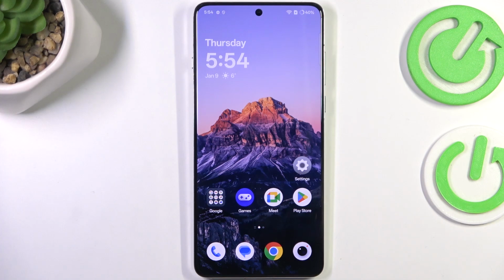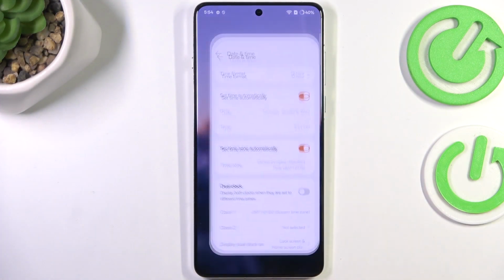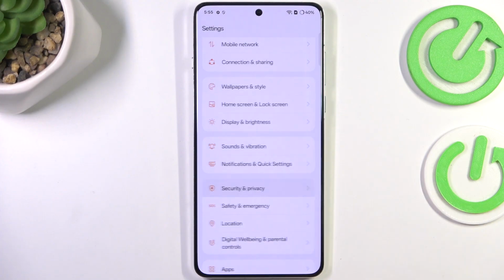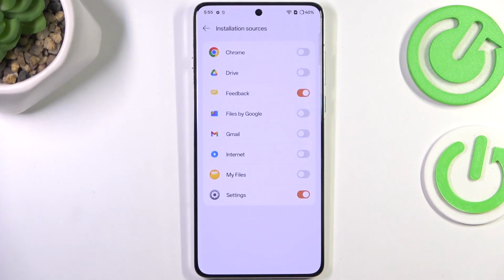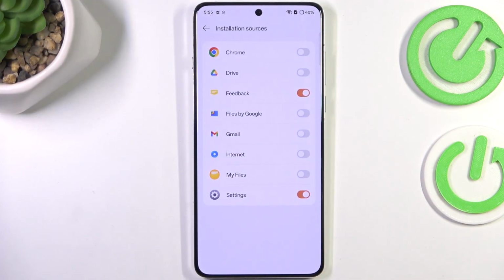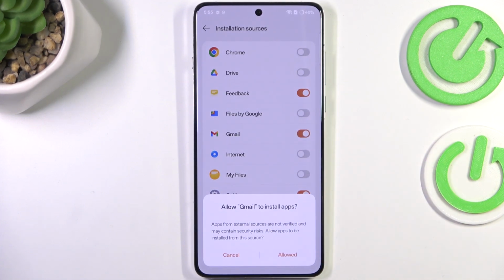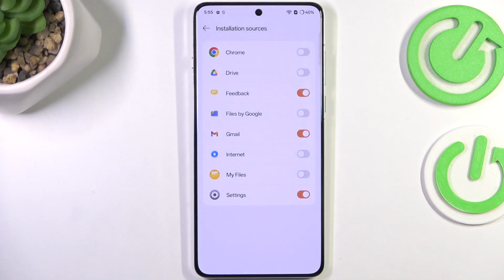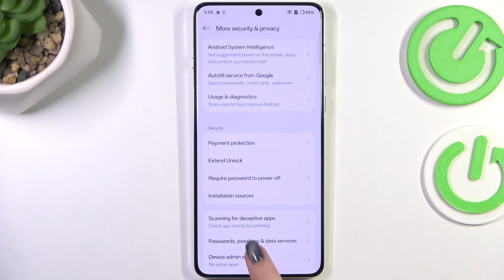How to Install Apps from Unknown Sources on OnePlus Ace 5 Phone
In this video, we demonstrate how to enable the option to install apps from unknown sources on your OnePlus Ace 5 phone. Follow our simple steps to adjust the security settings, allowing you to install apps outside the Google Play Store. Ideal for users who want to explore third-party apps or sideload files.

How to allow installing apps from unknown sources on the OnePlus Ace 5? How to enable third party sources for app downloads in OnePlus Ace 5? How to get apps from sources other than Google Play Store in OnePlus Ace 5?